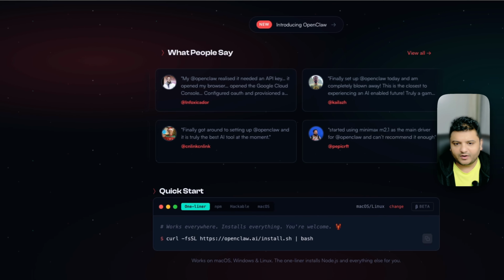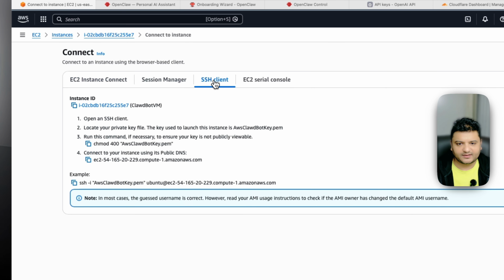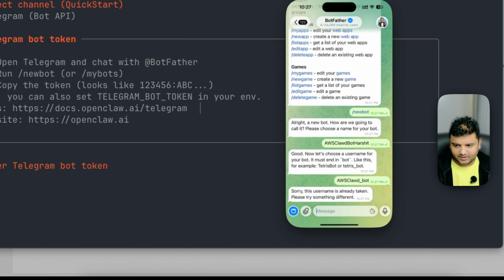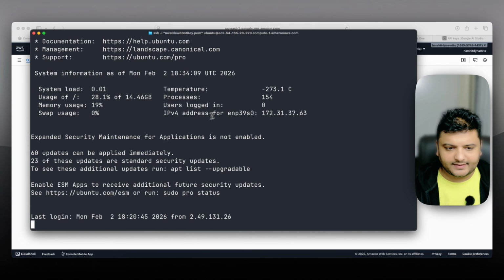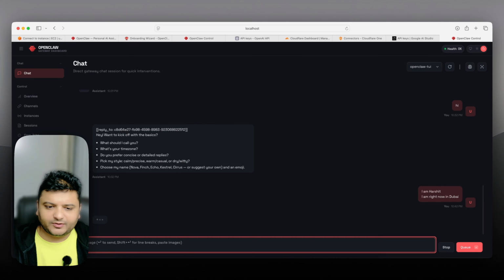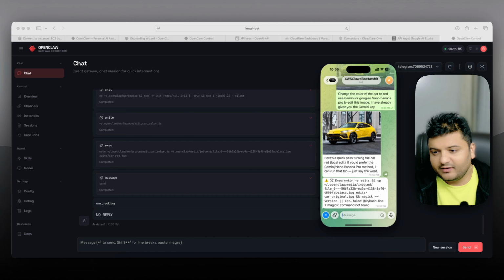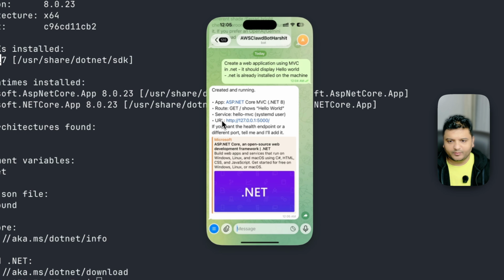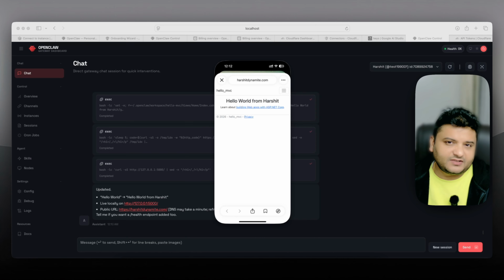ClawdBot in Action: The AI Bot That Actually Works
In this video, I break down ClawdBot step by step and show you how this AI automation bot actually works. If you’re looking for a practical, no-fluff explanation of ClawdBot — from setup to real use cases — this walkthrough is for you.
You’ll learn:
* What ClawdBot is and what problem it solves
* How ClawdBot works behind the scenes
* How to use ClawdBot for real automation
* Key features inside the ClawdBot ecosystem
* Who ClawdBot is best suited for (and who it’s not)
This video is perfect for:✔ Beginners exploring AI bots✔ Builders and automation enthusiasts✔ Anyone curious about AI-powered workflows✔ People who want real tools, not hype.

👇 Drop your questions in the comments — I read and reply.